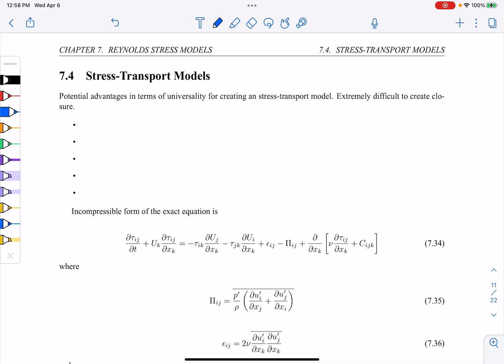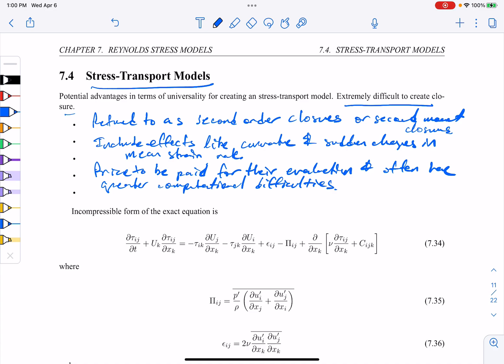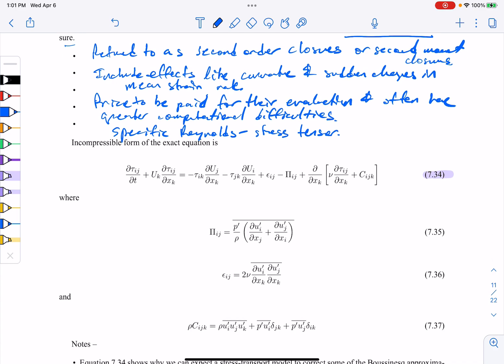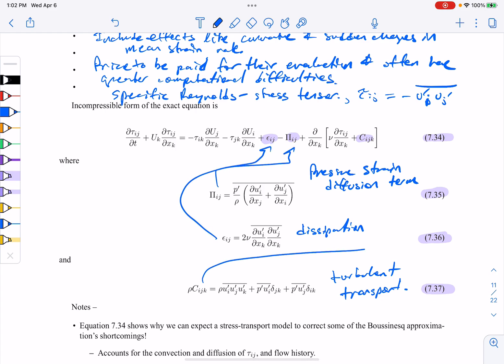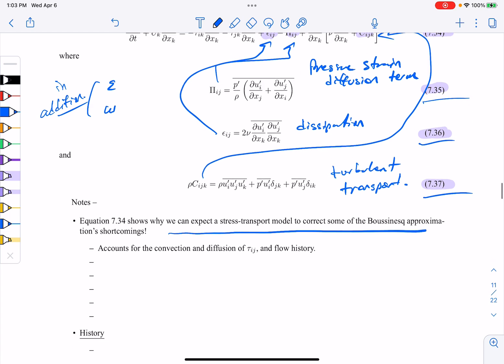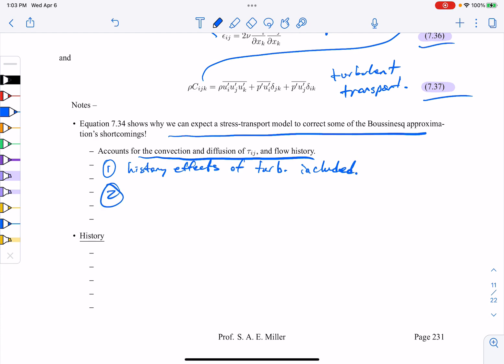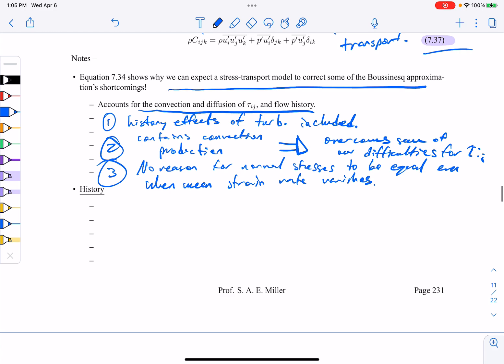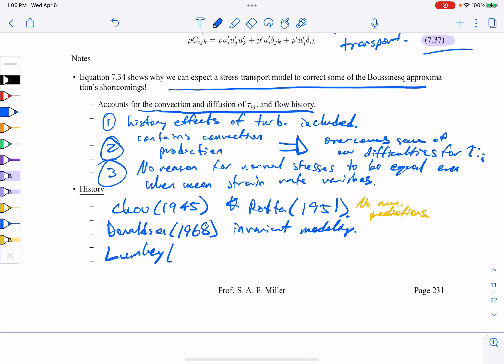Turbulence Modeling - Prof. S. A. E. Miller - Reynolds-Stress Models - Class 34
Aerospace Engineering - Inhomogeneous Turbulence and Turbulence Modeling
Prof. S. A. E. Miller, Ph.D.

Class Topic - Reynolds-Stress Models
Equation and closure terms.

Course Objectives
A class that covers in depth concepts of the science and mathematics of turbulence modeling with a historical perspective. Examples are given as much as possible involving contemporary approaches.

“Big whorls have little whorls
which feed on their velocity
and little whorls have lesser whorls
and so on to viscosity”
~Lewis Fry Richardson, 1922
(play on Augustus de Morgan's famous paraphrasing of Jonathan Swift)